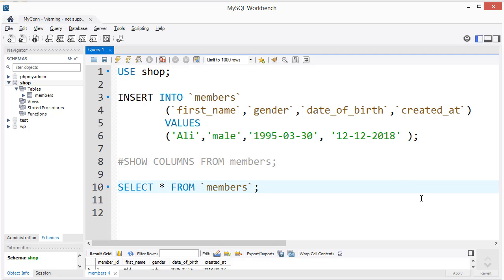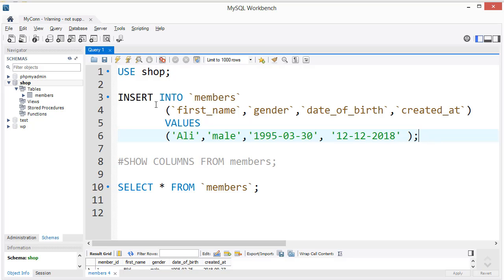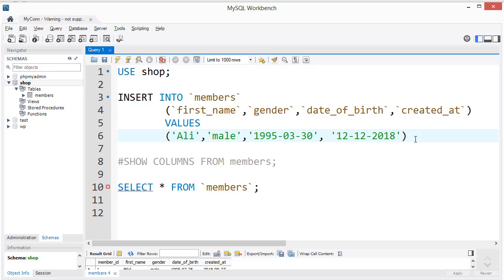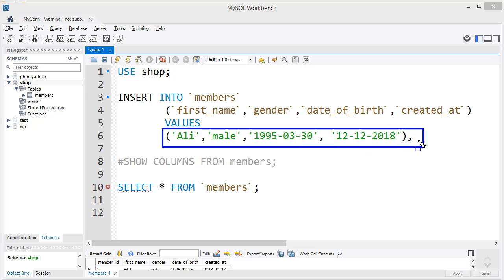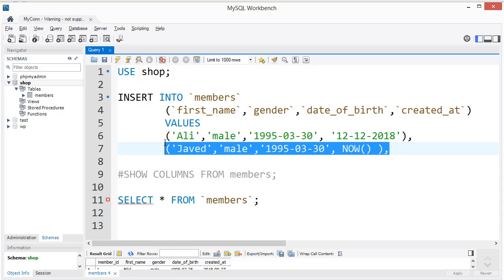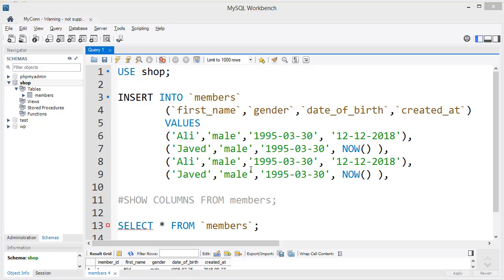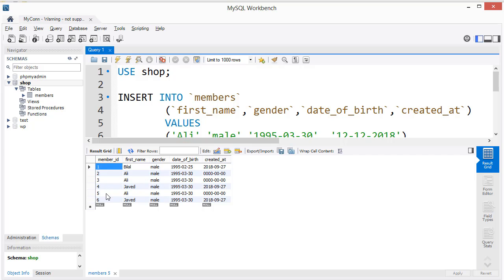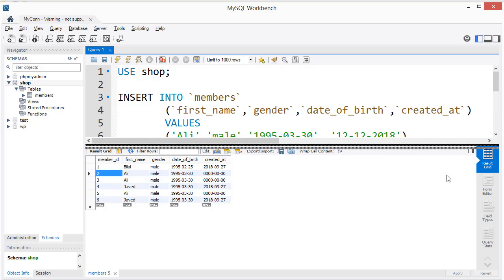The Complete MySQL Bootcamp 13 Insert Multiple Data in MySQL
This tutorial you will learn how to Alter Modify tables in MySQL using workbench and SQL queries.